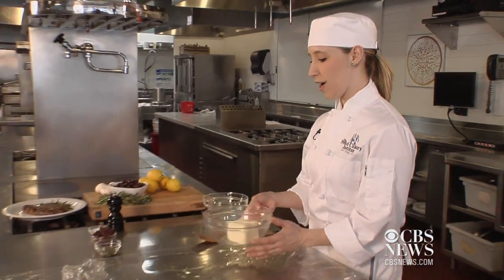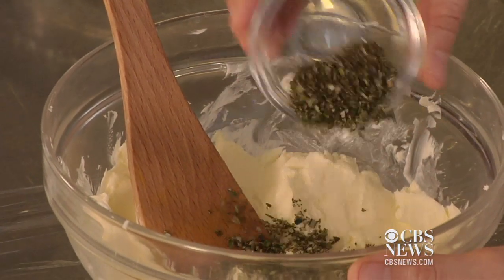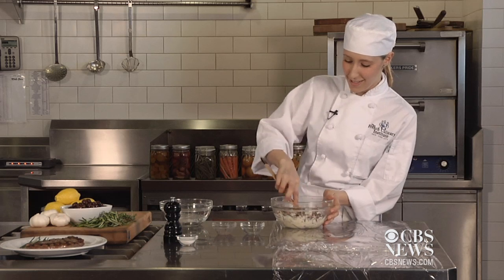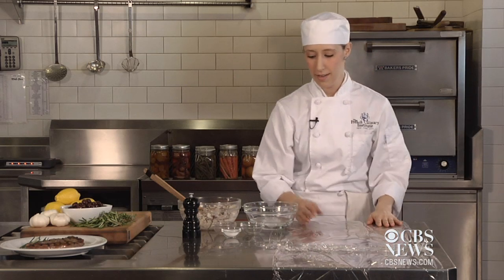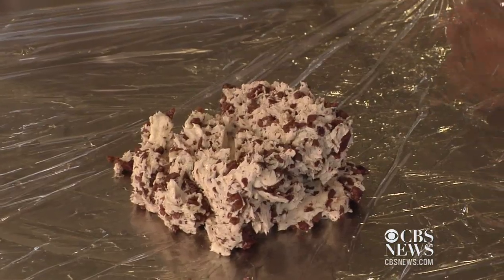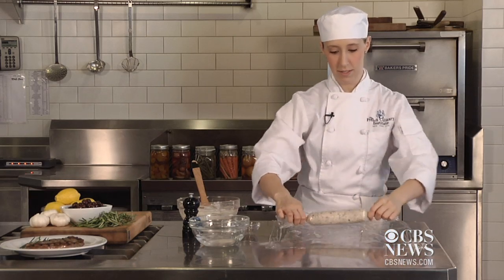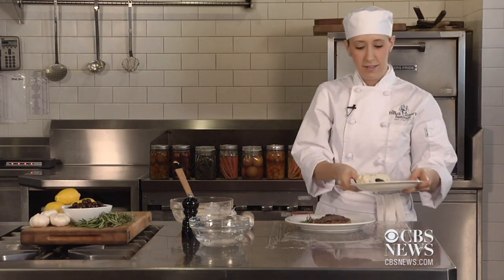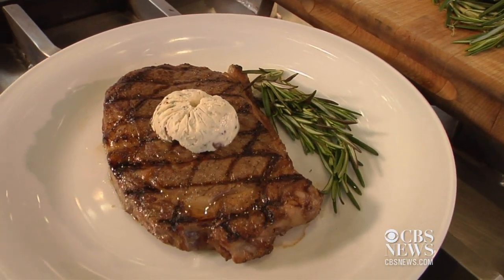Compound butter: A gourmet garnish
On this week's "What's Cooking," French Culinary Institute student Alison Stravitz demonstrates an easy way to make compound butter. Use any ingredients you like and create a perfect garnish for your steak dinner.